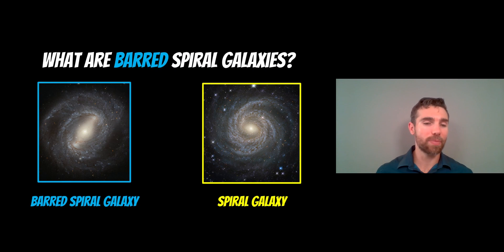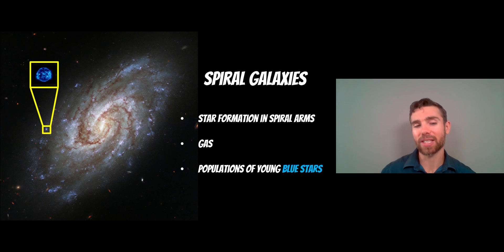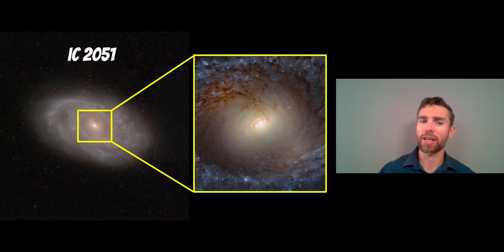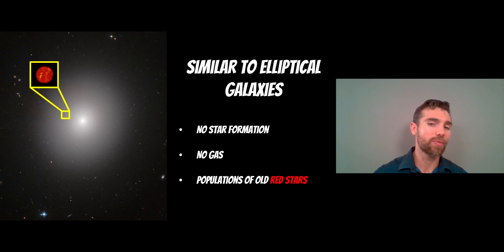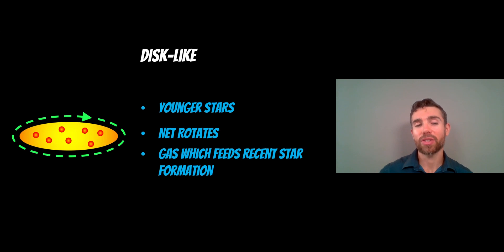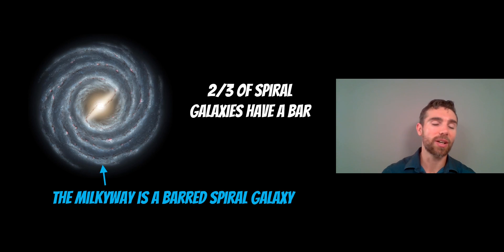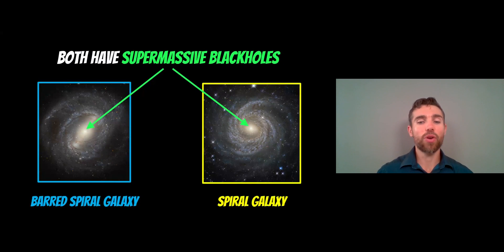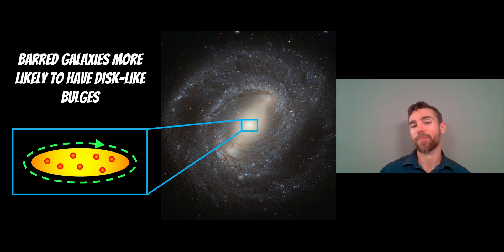What Are Barred Spiral Galaxies?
What is a barred spiral galaxy and how are they different from elliptical and normal spiral galaxies?
Barred spiral galaxies share common features with normal spiral galaxies. They have a disc like structure with spiral arms, similar gas content and star formation. However, they have a bar like structure which extends from the central bulge to the spirals. The bar funnels gas towards the central bulge and black hole. This causes the central bulge in bar galaxies to undergo star formation, which does not occur in the classical spherical bulge due to a lack of gas.